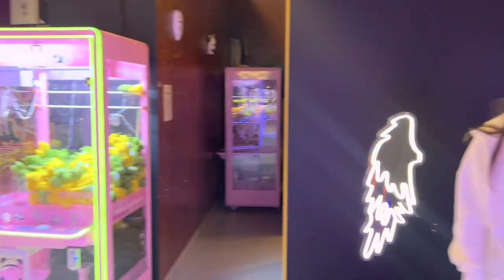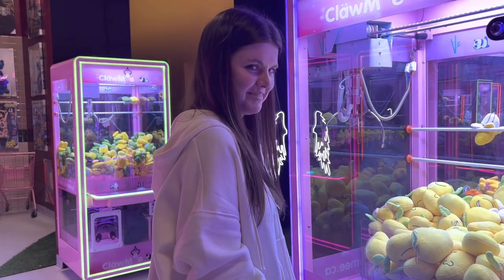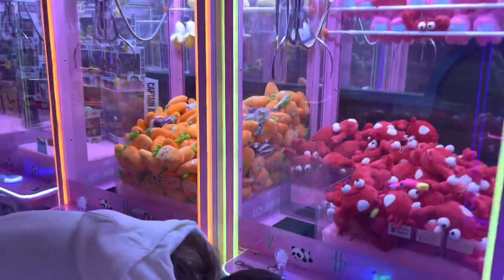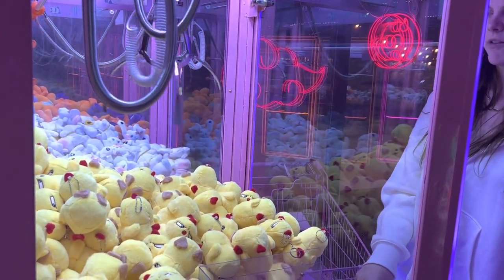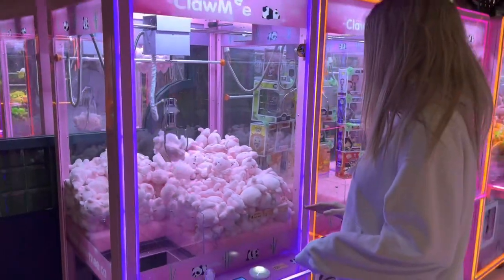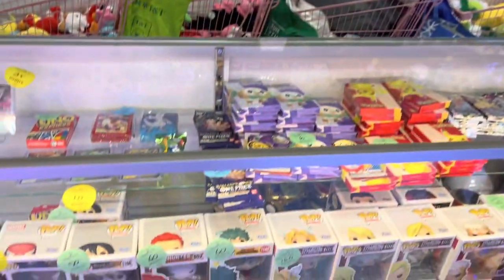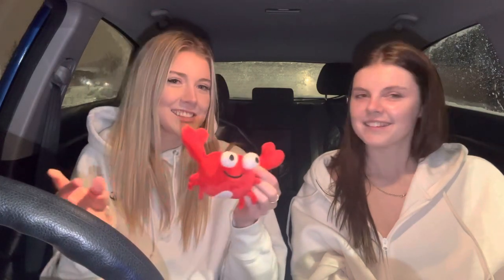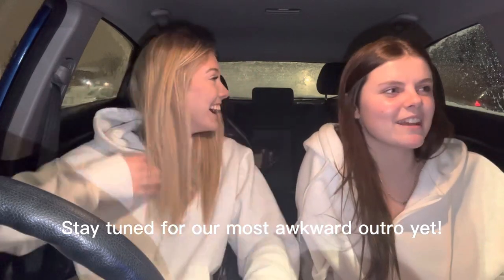New Arcade in Brossard Review // CLAWMEE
Hey guys we went to test out the new arcade in Brossard!!

Don’t forget to give us new idea’s in the comment section!!